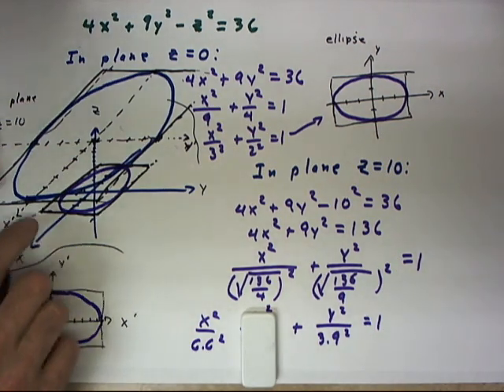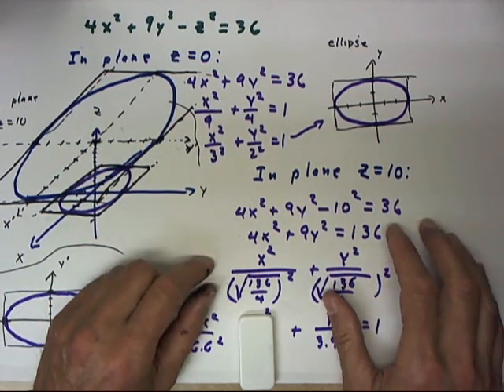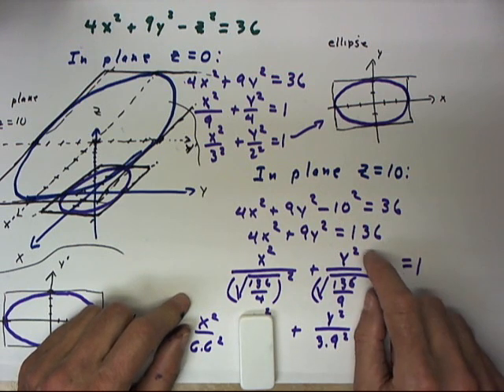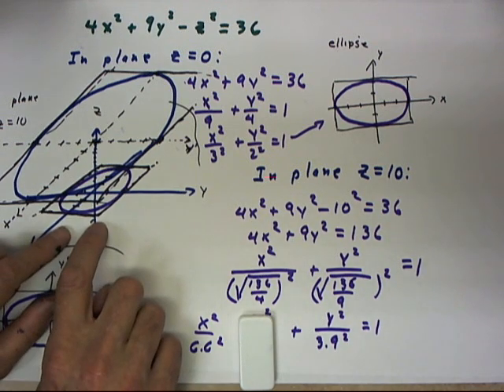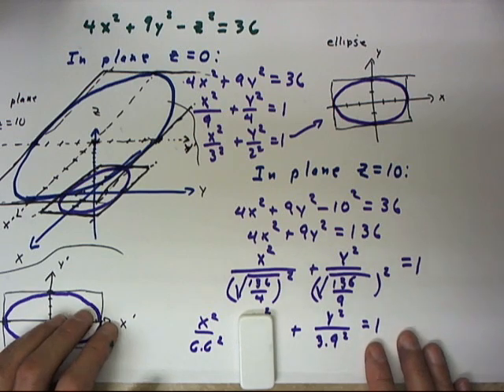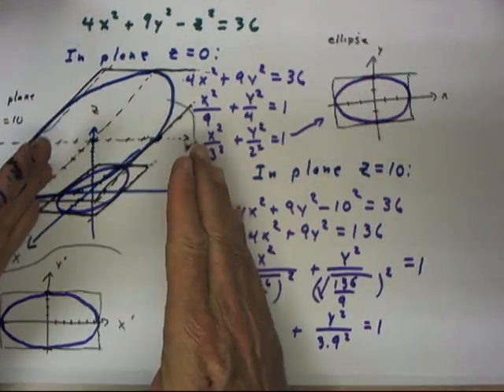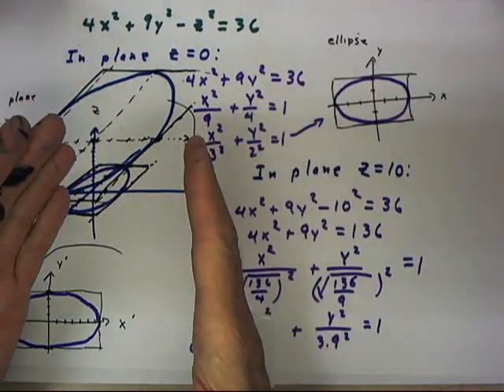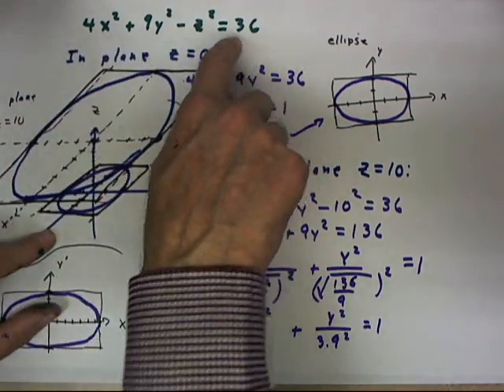dagmult0946_intersections_of_quadric_surfaces_with_planes_parallel_to_xy_plane_c__7